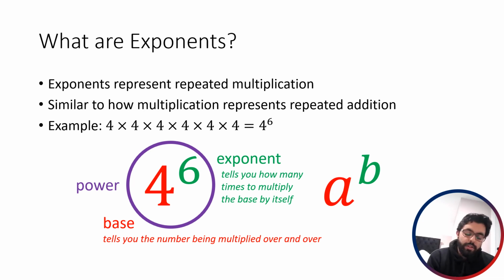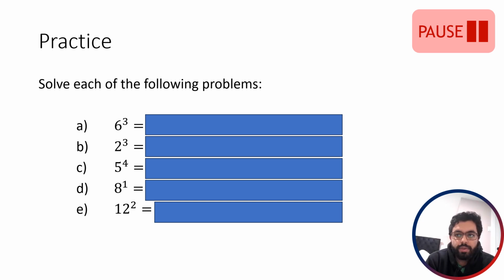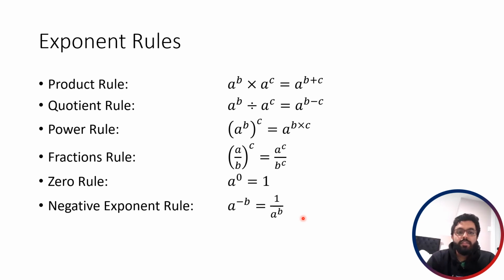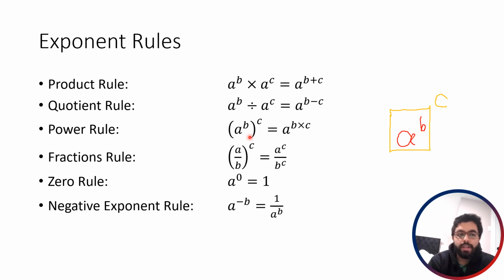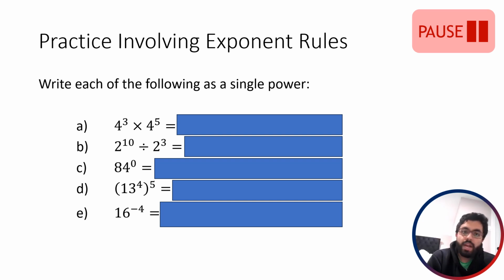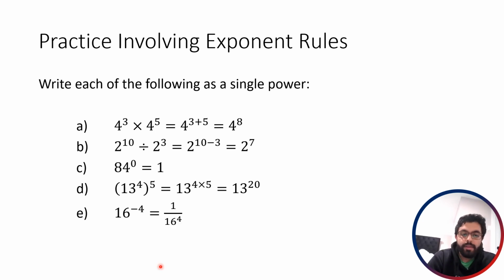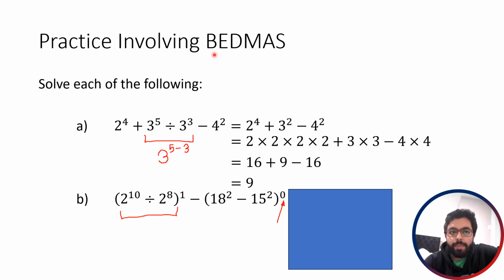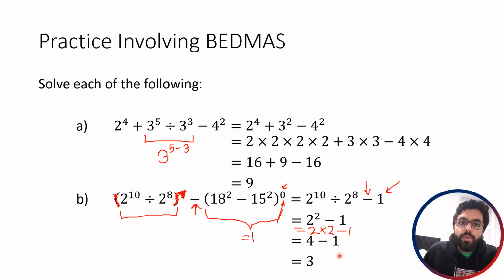Lesson 13: Working with Exponents (Advanced Math 2024)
Hey everyone! In this lesson, we continue our work with exponents by exploring exponent rules and BEDMAS problems that include exponents and exponent rules!